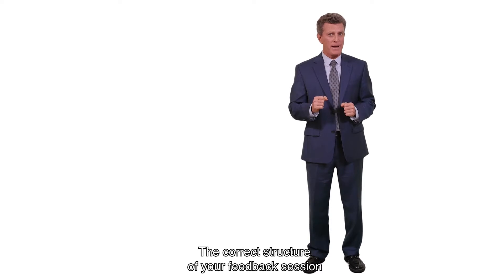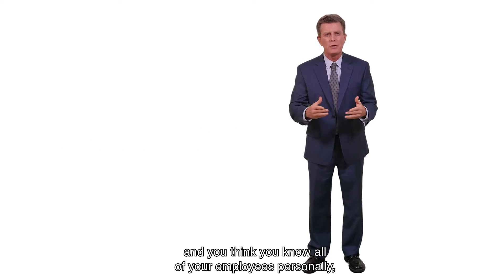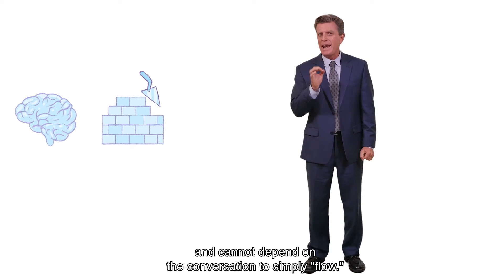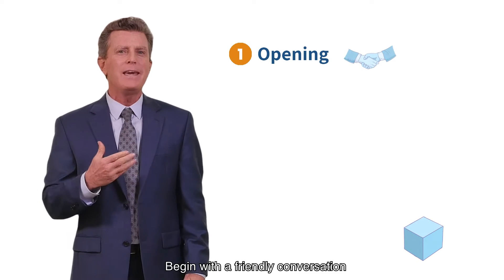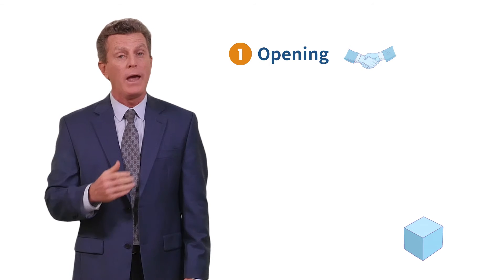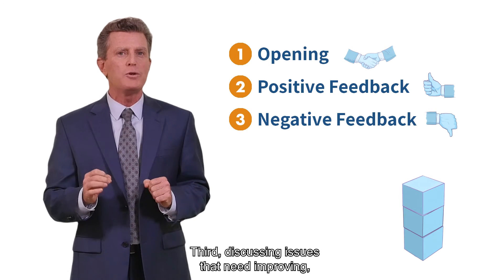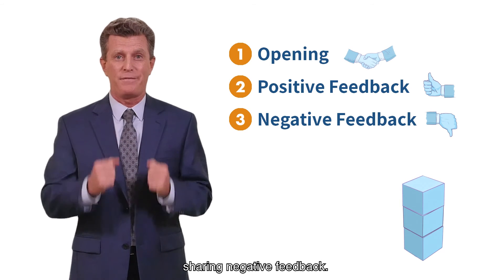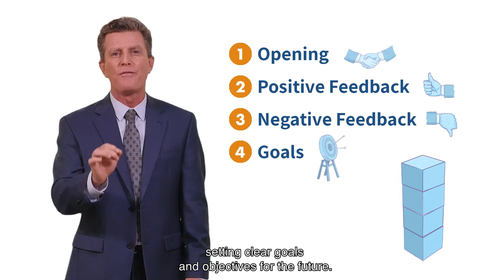Nitzan VR intro